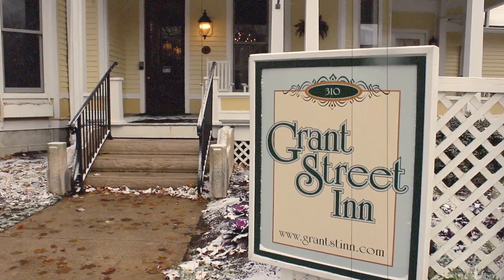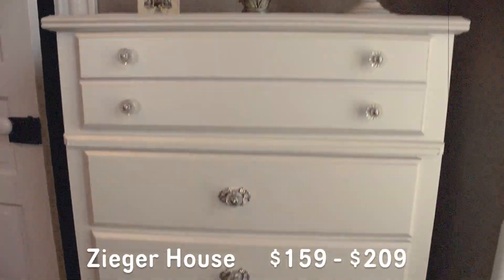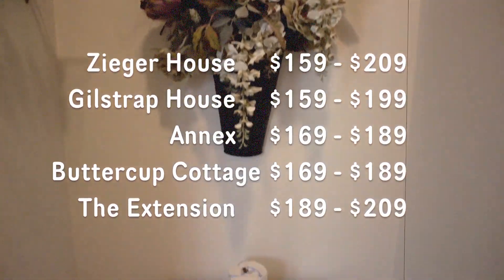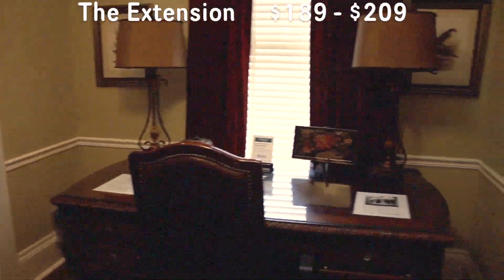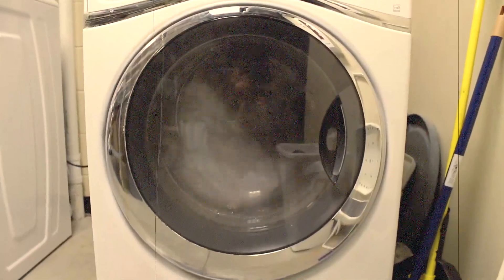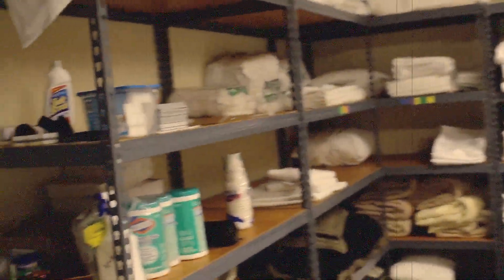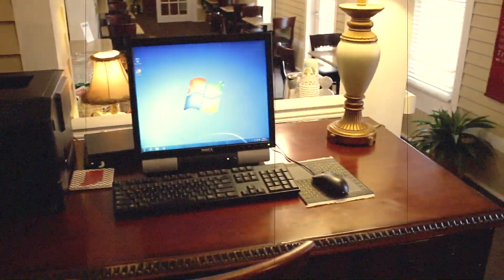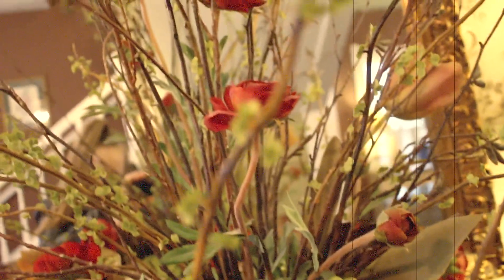Grant Street Inn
This video is about Grant Street Inn located in Bloomington, Indiana.